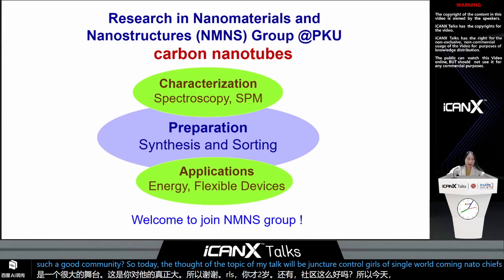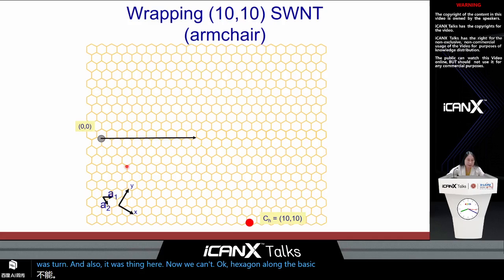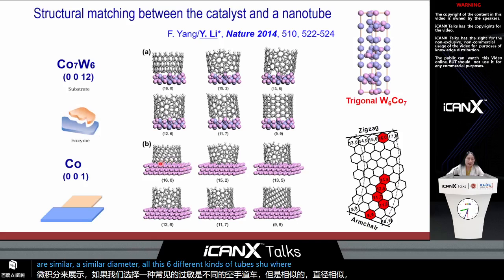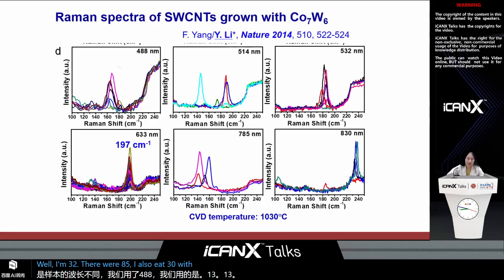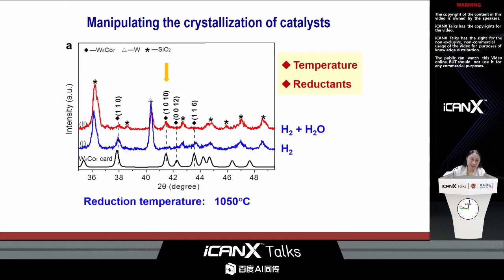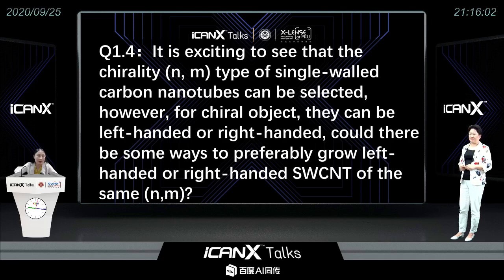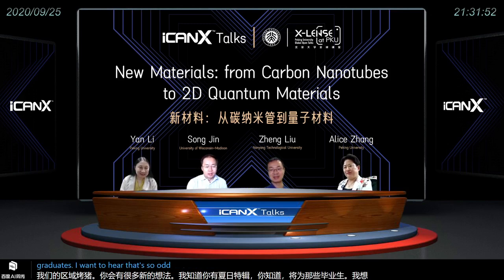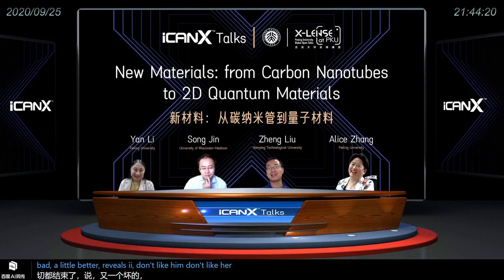Structure-Controlled Growth of Single-Walled Carbon Nanotubes - Yan Li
Structure-Controlled Growth of Single-Walled Carbon Nanotubes
Professor Yan Li
College of Chemistry and Molecular Engineering, Peking University, Beijing 100871, China

ABSTRACT:

Single-walled carbon nanotubes (SWNTs) presents unique structure-dependent properties. Therefore, the structure(or chirality)-controlled preparation of SWNTs is a crucial issue for their advanced applications and has been a great challenge since 1990s. We developed a strategy to synthesize SWNTs with a specific chirality by using intermetallic compound W6Co7 nanocrystals as catalysts. Attributed to the collaboration of structural template effect of the catalyst and the optimized kinetic growth conditions, we were able to relealize the chirality-specified growth of SWNTs of different chiralities. The mechanism of the slective growth was further verified by in situ studies. Tracking Co7W6 nanocrystals by environmental aberration-corrected transmission electron microscope in combination with in situ synchrotron X-ray absorption spectroscopy, we directly present the structural and chemical stability of the Co7W6 nanocrystals in methane, carbon monoxide, and hydrogen at the temperature of 700–1100 C. We also observed the in situ growth of SWNTs. It is obvious that the structure of Co7W6 nanocrystals maintain their atomic structure during the growth. These observations confirmed that the catalysts act as the structural templates for SWNT growth.

BIOGRAPHY:

Prof. Yan Li joined the faculty of Chemistry, Peking University in 1995 and has been the full professor of chemistry at Peking University since 2002. She was also appointed as visiting associate professor in Duke University from November 1999 to May 2001 and distinguished visiting professor in The University of Tokyo from August 2016 to March 2019. Her research is focused on carbon nanomaterials, especially the preparation, modification, characterization and application of carbon nanotubes.

Yan Li has received many awards and honors, such as The National Science Fund for Distinguished Young Scholars (2011), Chang Jiang Scholar by Chinese Ministry of Education (2013), Chemical Innovation Award Distinguished Scientist by Chinese Chemical Society (2018), Outstanding Researcher by China Association for Science and Technology (2015), first class prize of Natural Science Award of Chinese Ministry of Education (2017), first class prize of CAIA (2017), fellow of Royal Society of Chemistry (2014), fellow of School of Engineering at The University of Tokyo (2019), etc. Currently, she is serving as the associated editor of ACS Nano. She is also on the editorial or advisory board of several journals including Nano Research, Chemical Society Reviews, and Materials Horizons. She is also in the committees of several international academic organizations.